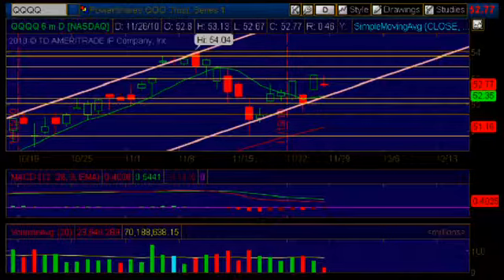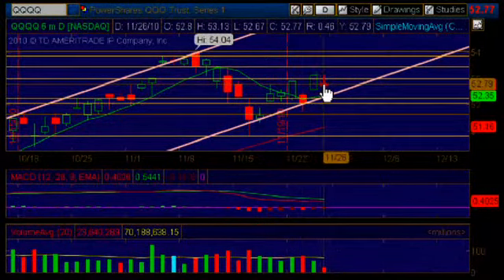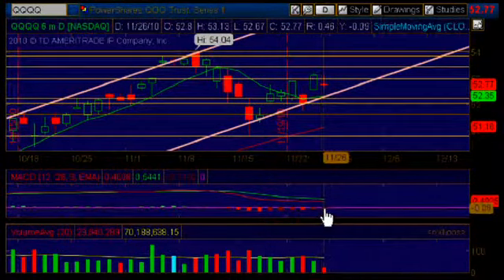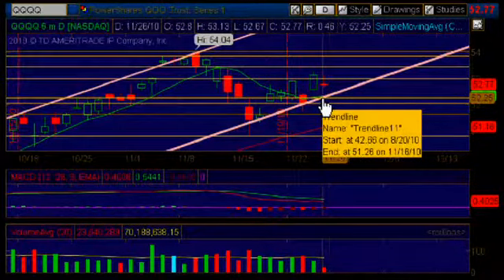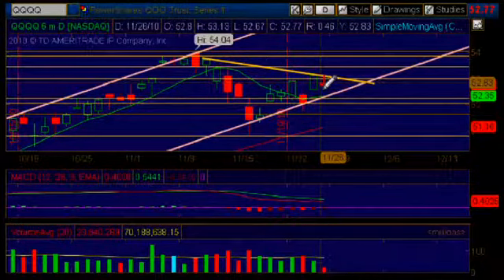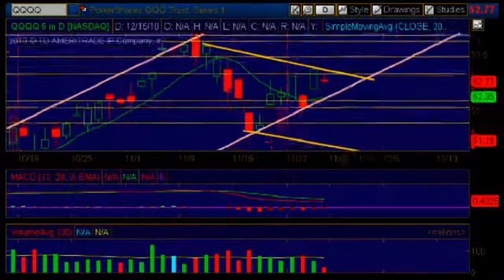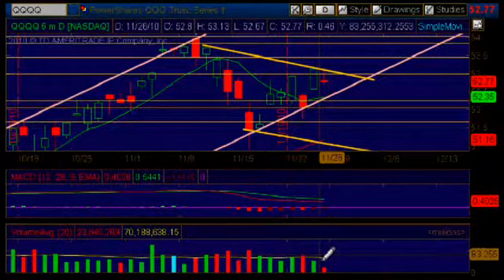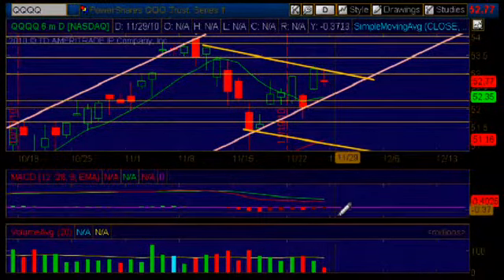QQQQ Analysis - Weekend Edition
Hello Traders!
Short day on Wall Street today! QQQQ closed the day lower! Enjoy your weekend! Carolina :)